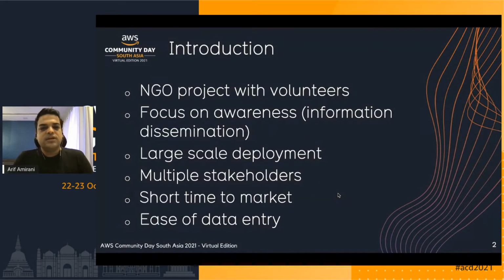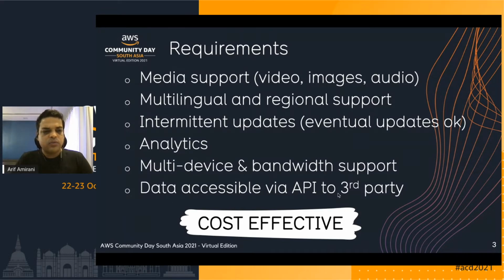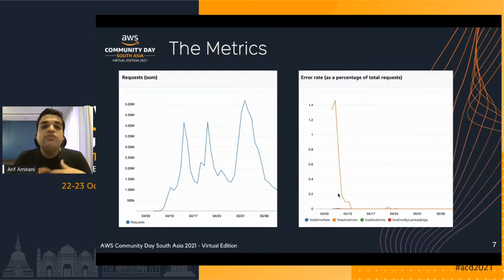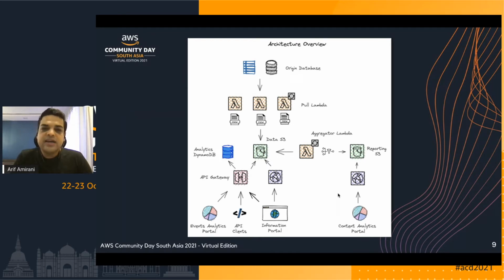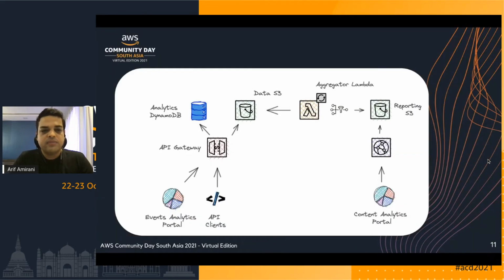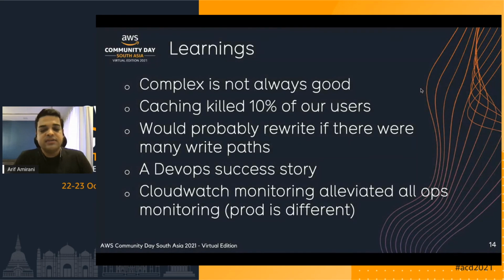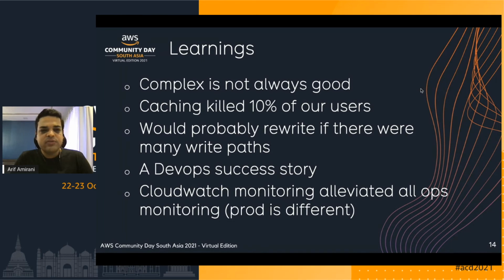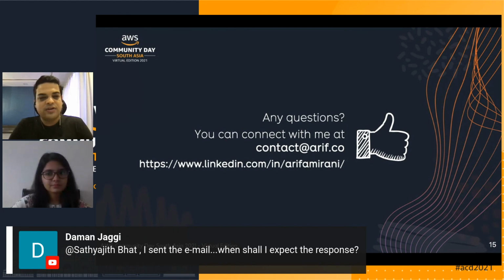ACD2021 - T1S5 - Rapidly deploying a quasi-static platform using Serverless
ACD2021 - T1S5  - Rapidly deploying a quasi-static platform using Serverless by Arif Amirani

AWS Community Day South Asia 2021 - Virtual Edition is a two-day free community-led online conference organized by the AWS User Groups from Bangladesh, India, Nepal, Sri Lanka. It features Keynotes, technical discussions, and workshops led by industry leaders.

Community Day events deliver a peer-to-peer learning experience, providing developers with a venue for them to acquire AWS knowledge in their preferred way: An event “by the community, for the community”

Find an AWS user group near you and join today to participate in community activities, share your knowledge and experience.